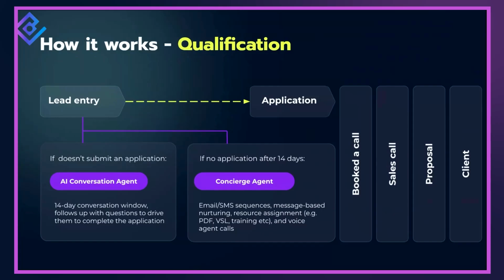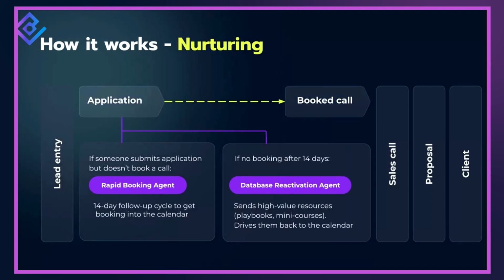How Charlie AI Runs Your Entire Pipeline From Lead To Close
Most founders think Charlie AI is just an AI appointment setter.

It is not. It is a full sales operating system, and this video breaks down every single stage it covers inside a real pipeline so your closers never have to do anything except show up and close.

Discover how Charlie AI manages your entire pipeline from lead in to money in the bank!

Watch the full breakdown and tell me, which stage of your pipeline has the biggest gap right now?

Remember, Stay Calm, Change Lives, and Have Life On Your Terms!